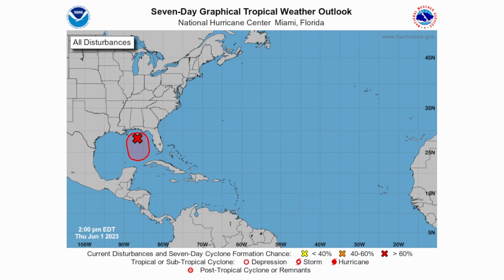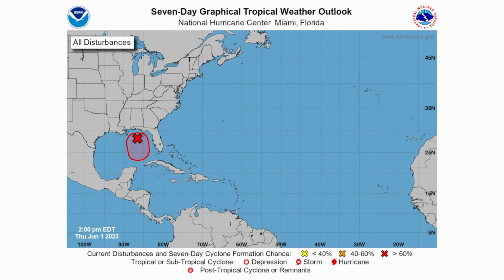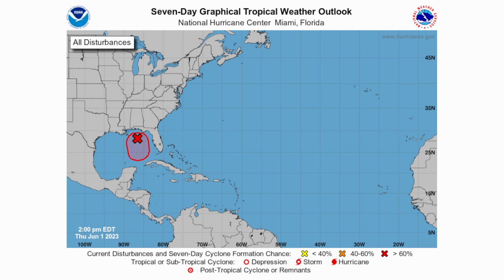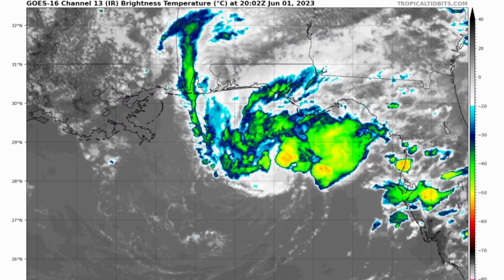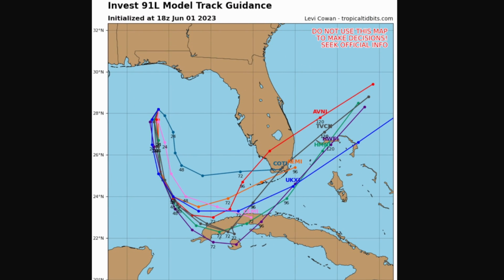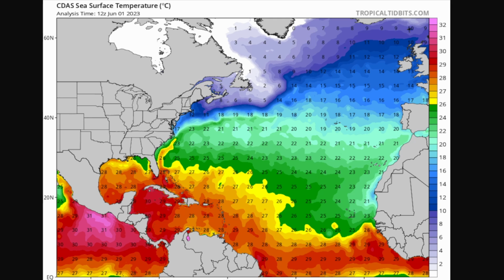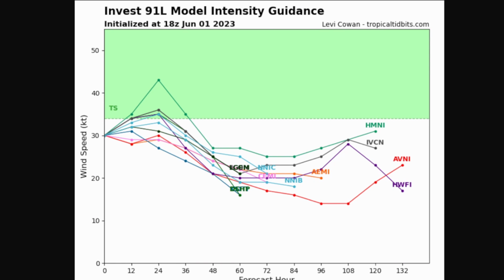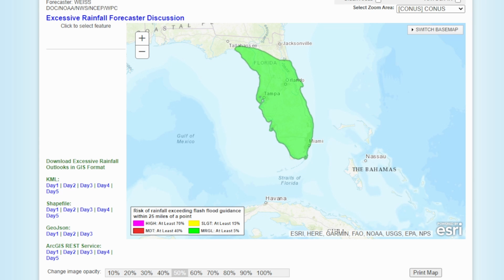Invest 91L Has Formed Into Tropical Depression 2, Will Tropical Storm Arlene Form?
🌀Are You A Weather Geek Looking For High Quality Weather Meters?